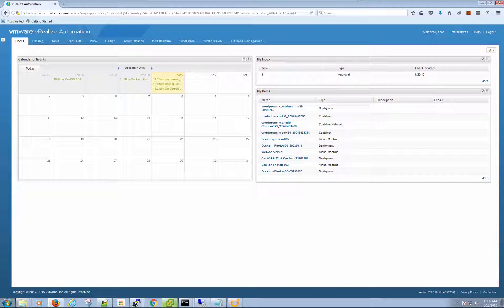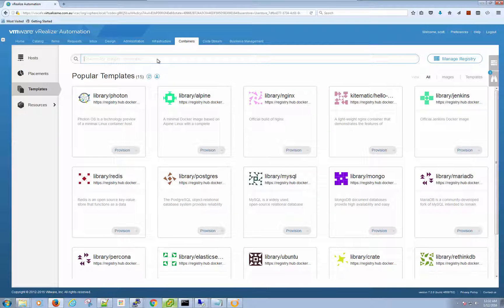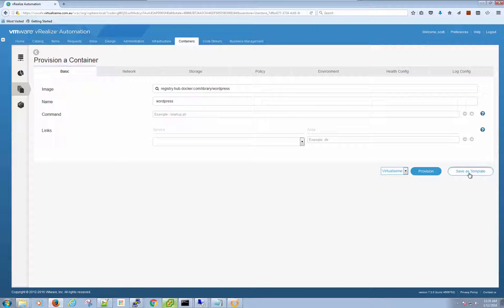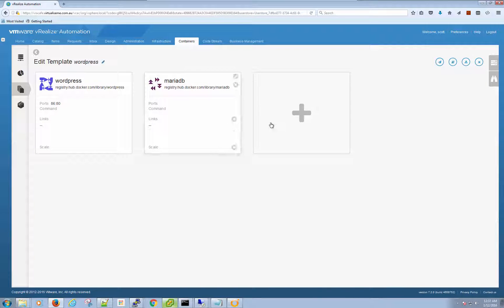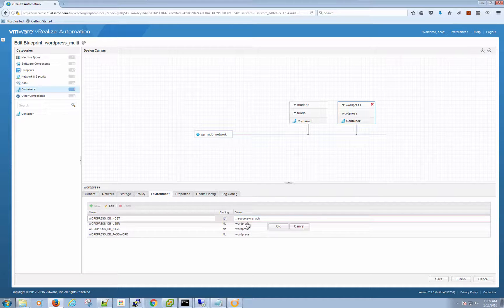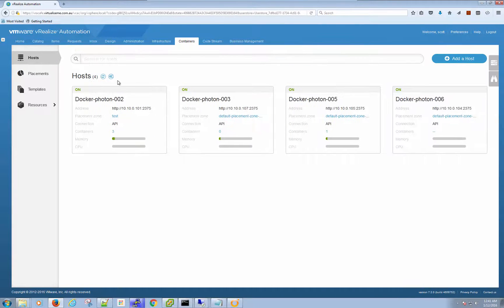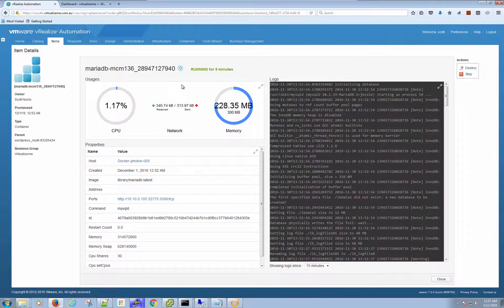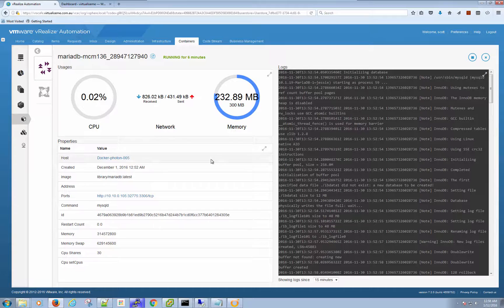Docker Containers in vRealize Automation 7.2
Brief overview of the Container functionality in vRealize Automation 7.2 and look through Creating multi tiered container blueprint and linking properties